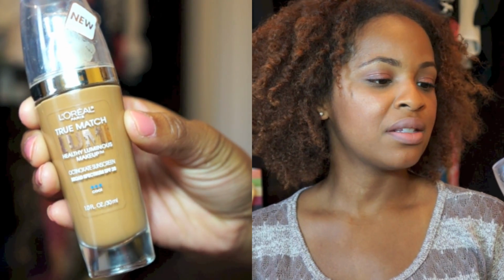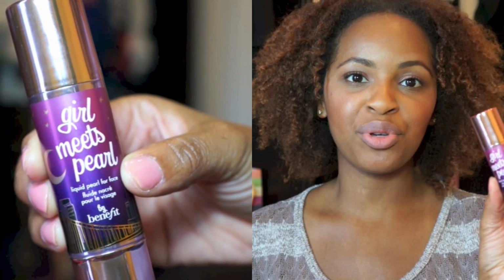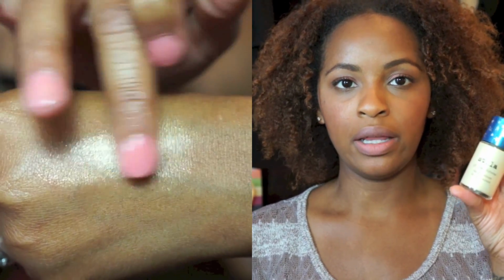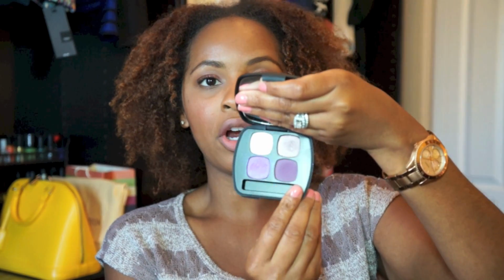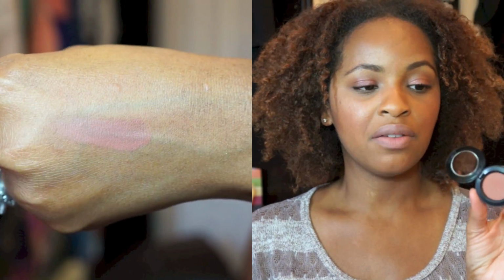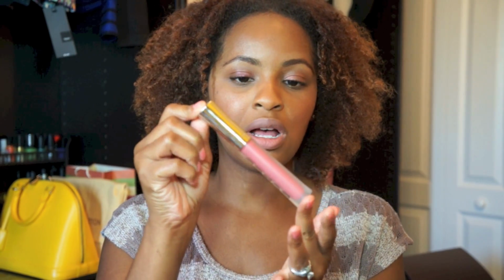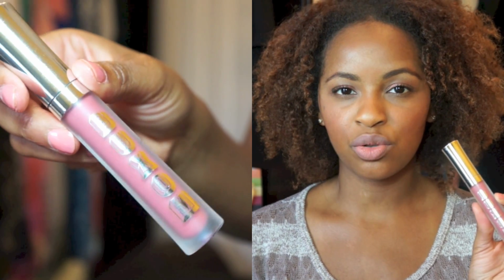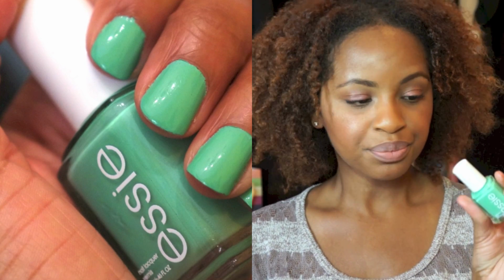May 2013 Favorites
Products Mentioned:
BareMinerals Ready 4.0 Palette in The Dream Sequence (Romp, Nightcap, 500 Thread Count)
Mac Brown Script
Benefit Girl Meets Pearl
Stila All Over Shimmer Liquid Luminizer 03
Stila Long Wear Liquid Lipstick in Patina
Buxom Big & Healthy Lip Cream in Mudslide
Essie First Timer
Essie Tart Deco
Honey Maid Fresh Stacks
Biscoff Spread

What I'm Wearing:
-Face: Iman BB Creme in Clay Medium, Nars Concealer in Caramel, MAC MSF Natural in     Dark
-Cheeks: MAC Coppertone Blush, MAC MSF in Semi Precious Pearl as highlight
-Eyes: MAC Magnetic Attraction on lid, MAC Brown Script in crease
-Lips: MAC Kinda Sexy